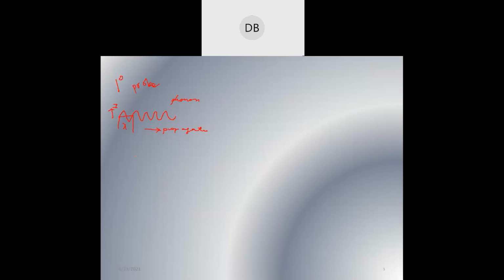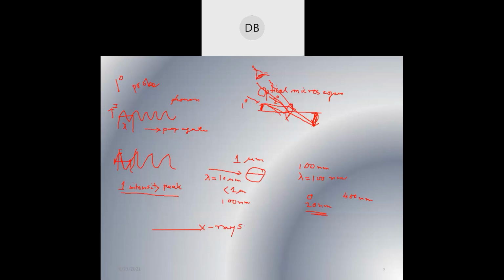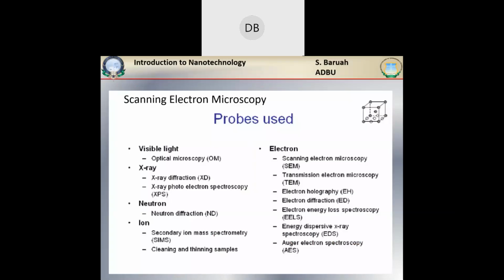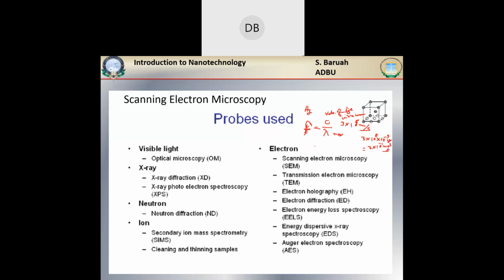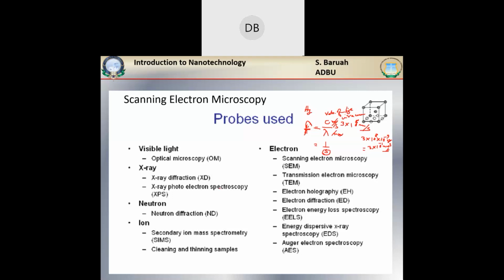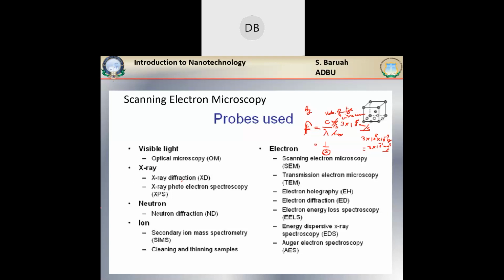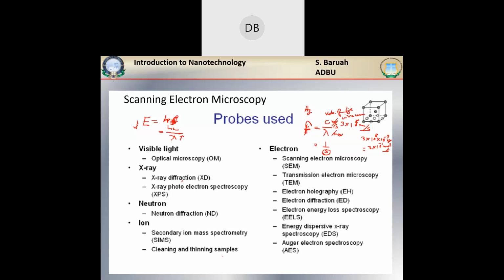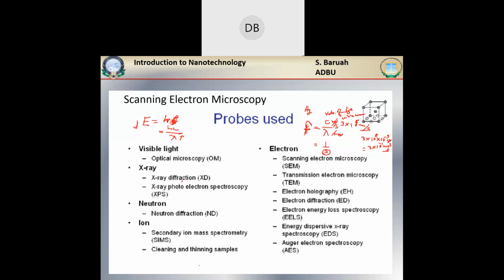Nanoscience & Technology 23 6 21 10 11